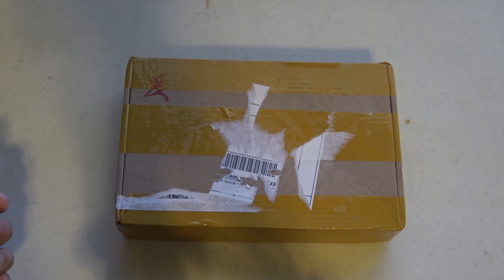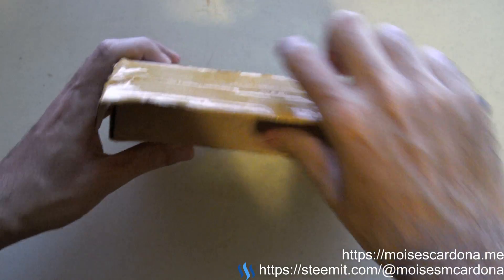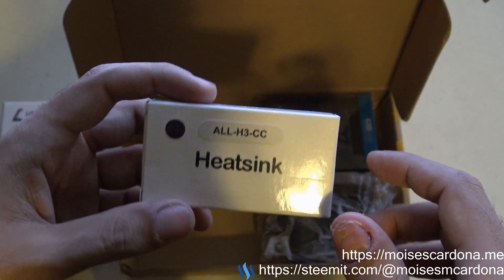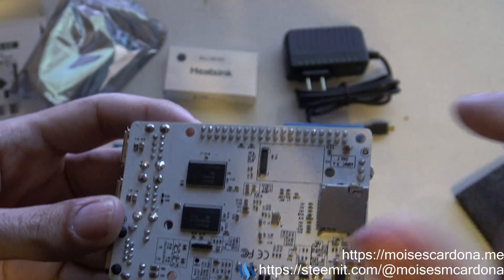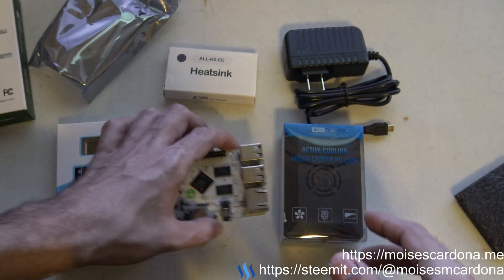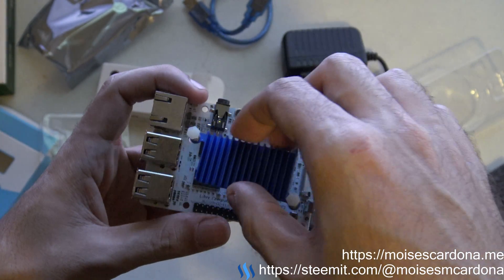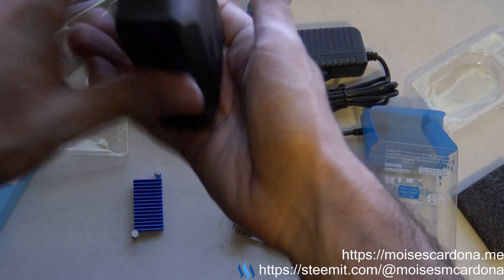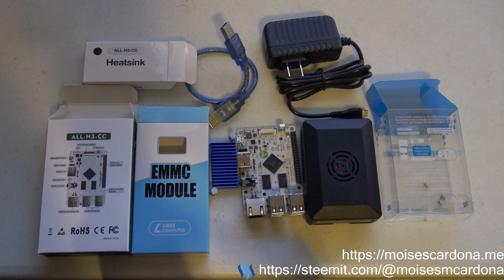Unboxing the Tritium H5 Quad Core ARM SBC Computer from Libre Comper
In this video, I'll be unboxing the Tritium H5 Quad Core ARM SBC Computer from Libre Computer